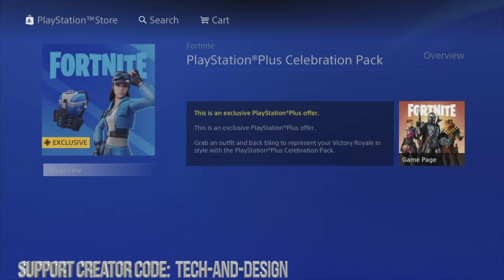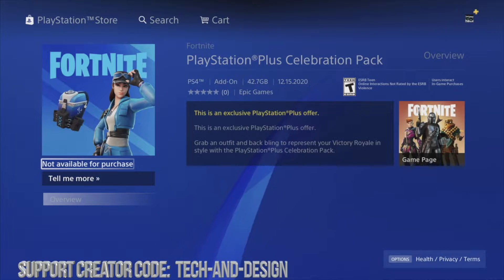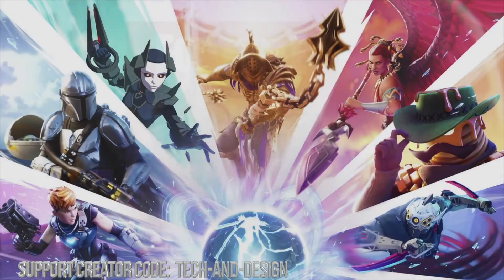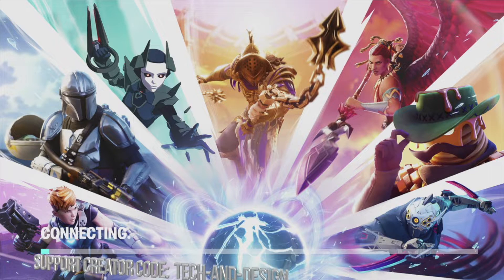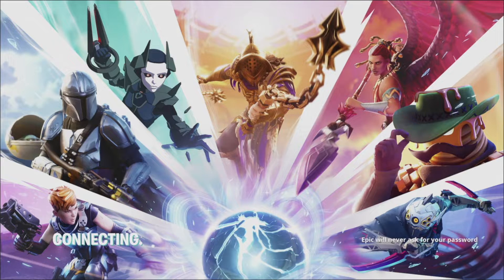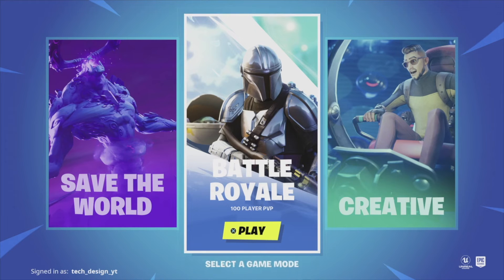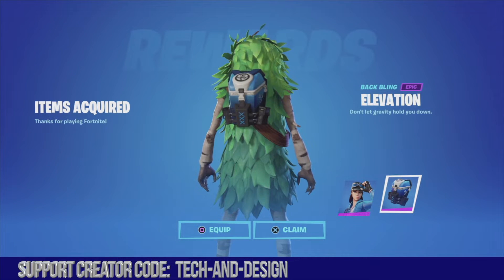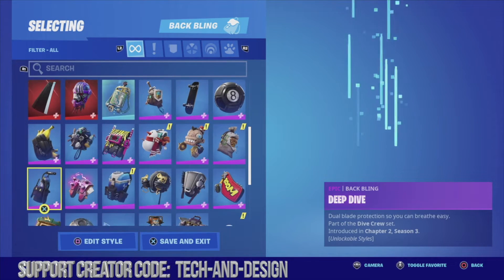Not Available for Purchase Error Message on PlayStation FIX | PS4 | PS5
Trying to download ps plus exclusive and getting this error code " not available for purchase" - here is the fix.